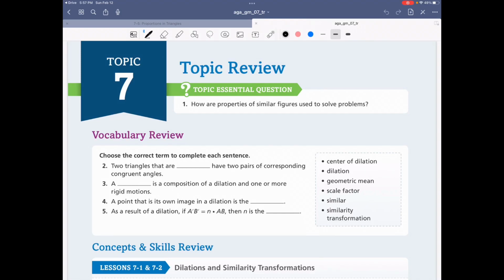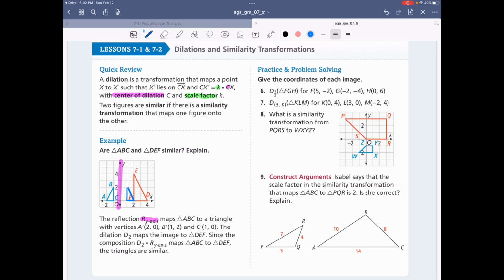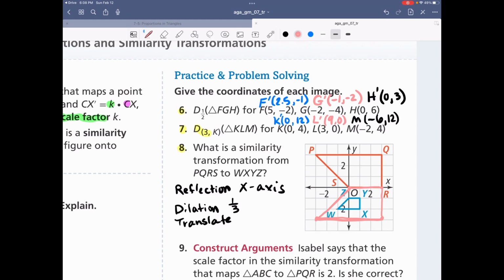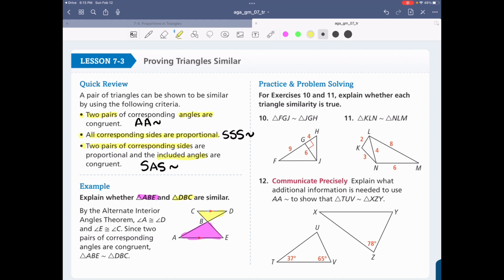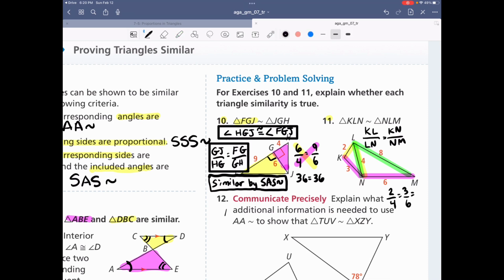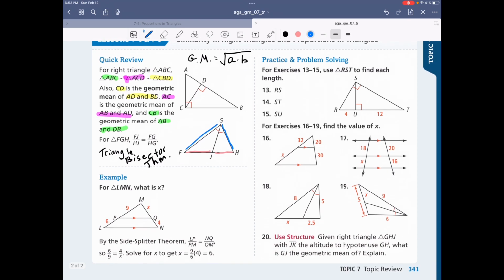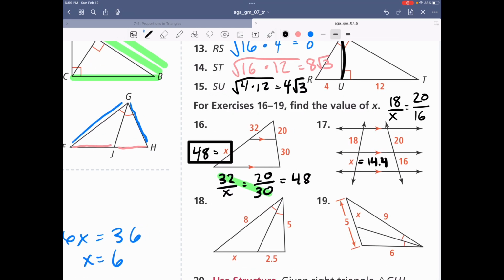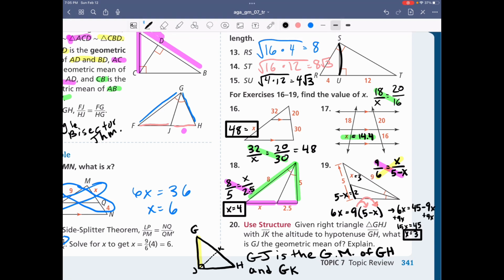Geometry Topic 7 Review